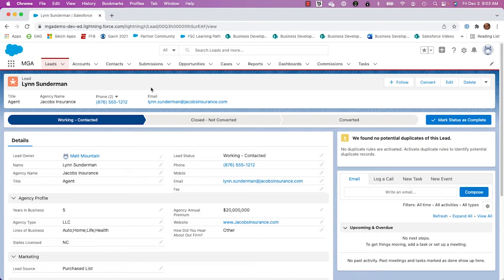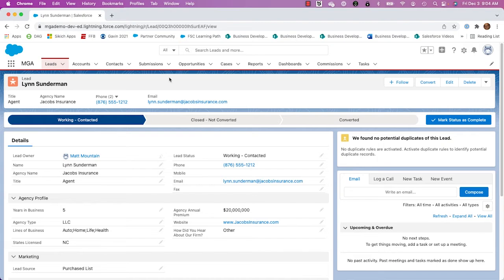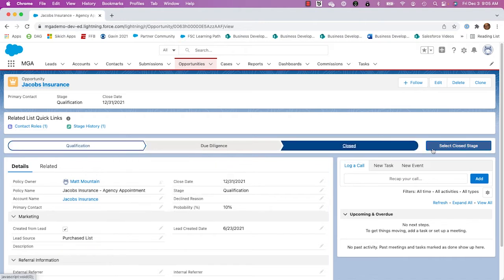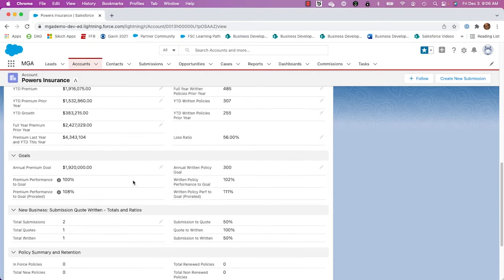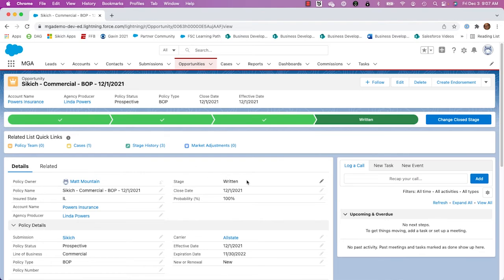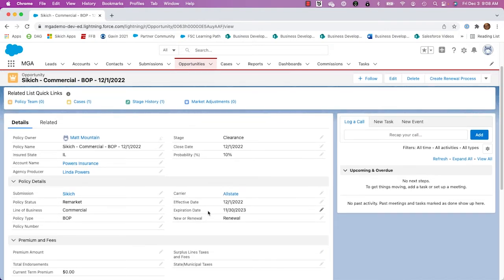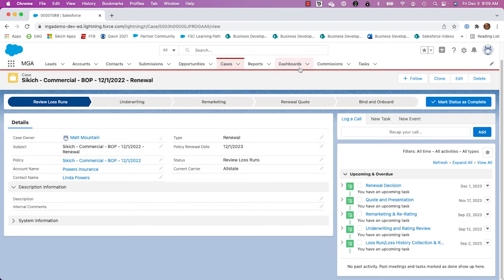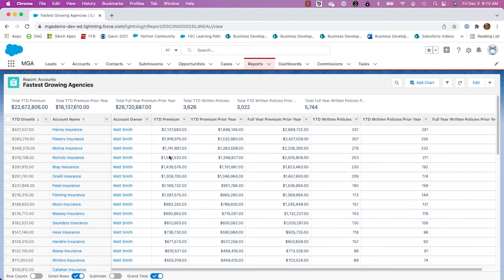Salesforce for MGA Insurance HeadSTART Demo | Sikich